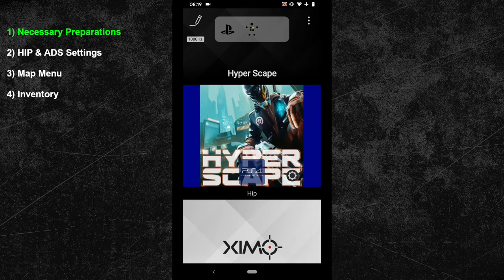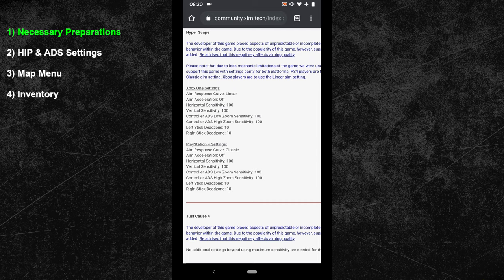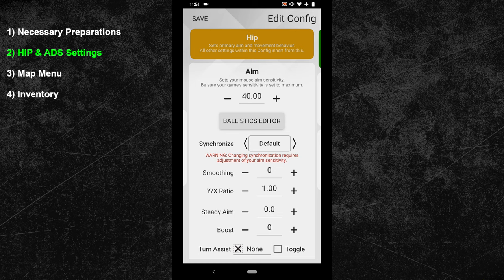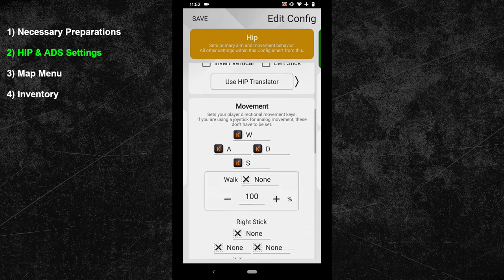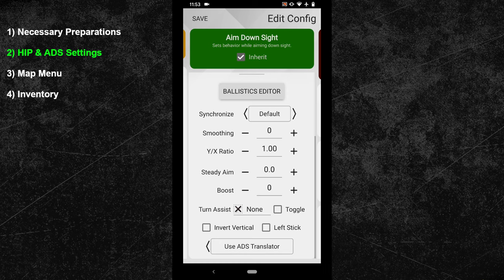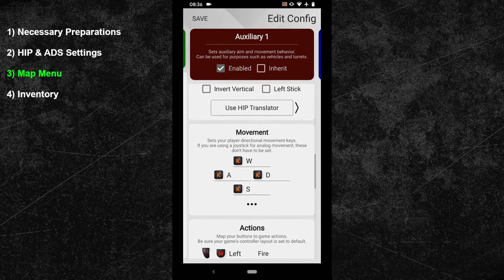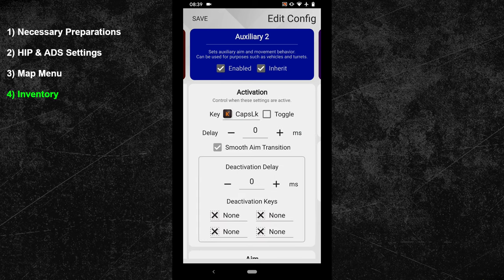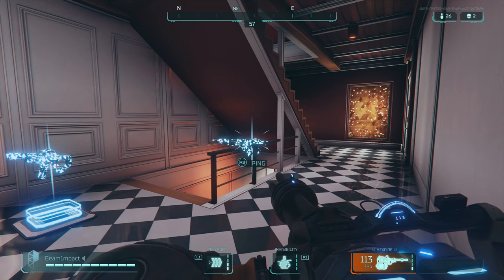XIM Apex - Hyper Scape Config Tutorial